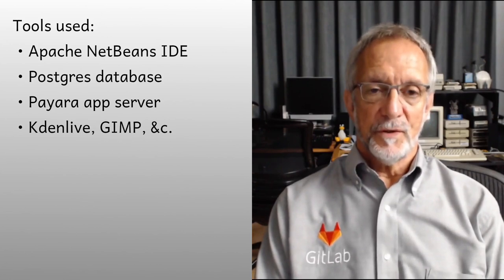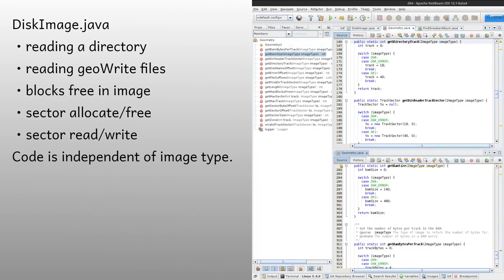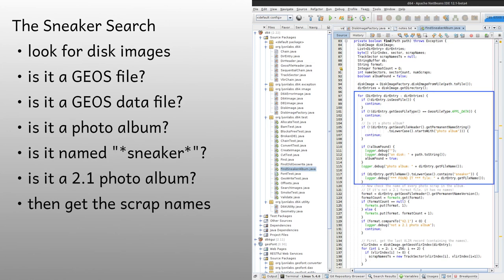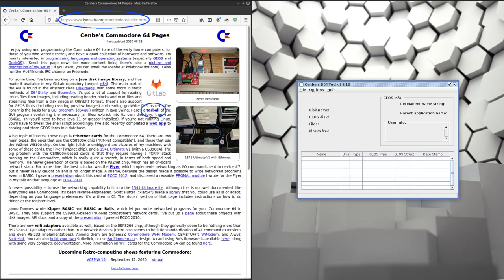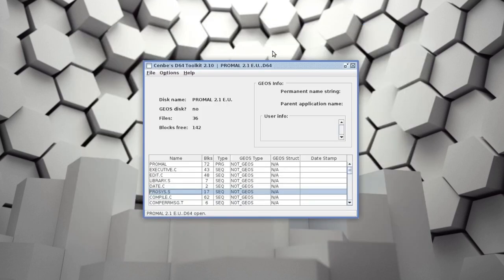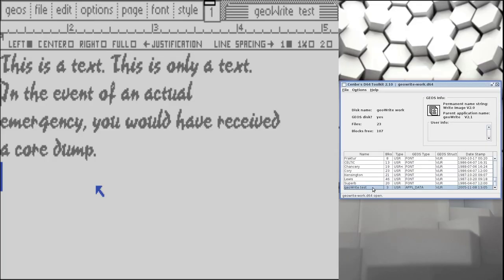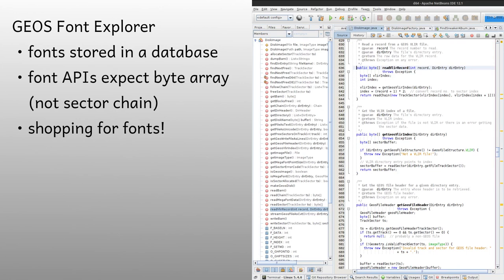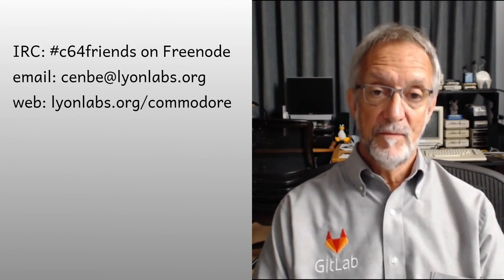A Java Library for Commodore Disk Images | VVCFMW 2020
Glenn "Cenbe" Holmer gives a brief talk about his C64 image library, discussing the API and showing several programs based on it.